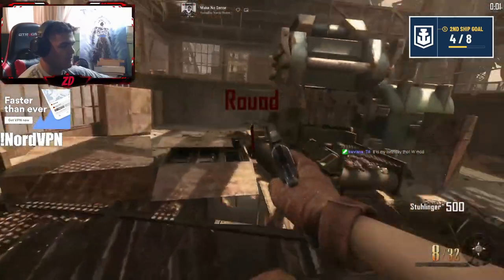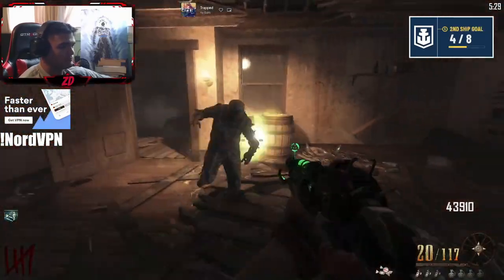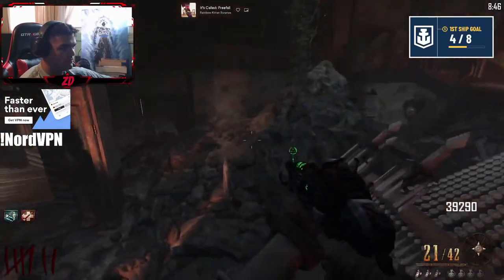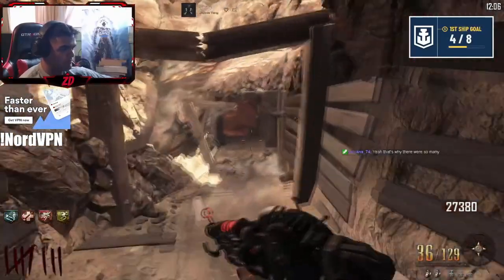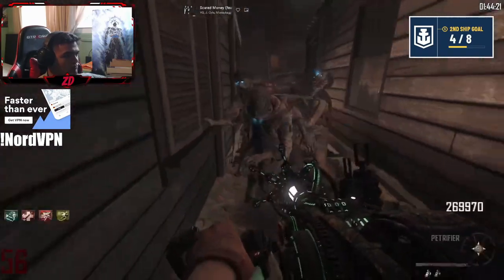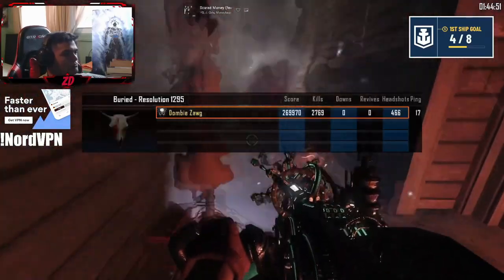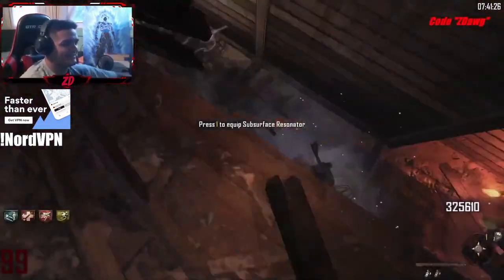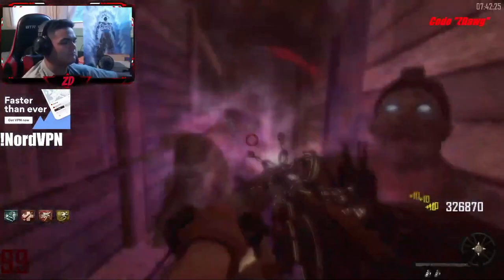How To Round 100 Buried (2023)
LIKE AND SUH SCRIBE

(you are really supporting me alot if you use my code)'

(why use no link when you can get zdawg free money)

Join my new discord. It features free mod menus for Bo4 and Bo3 to give yourself as many Liquid Diviniums/Nebula Plasma you need, any custom camos you need, level 1000, all the attatchments, and much much more. Welcome!